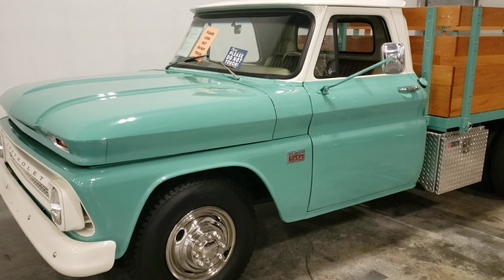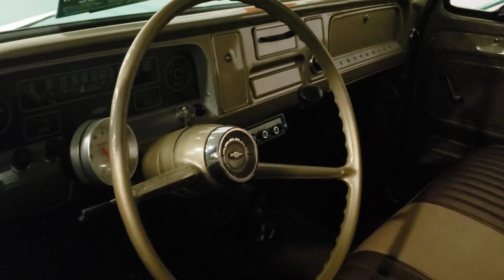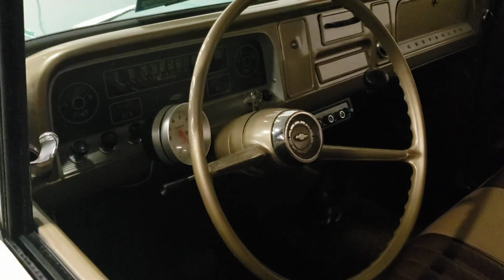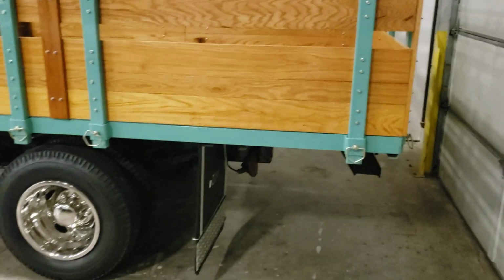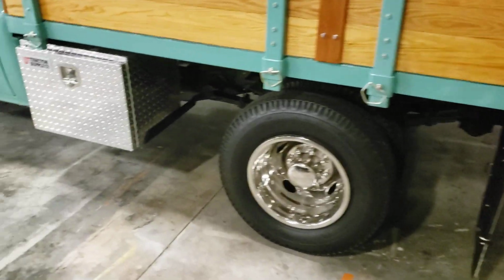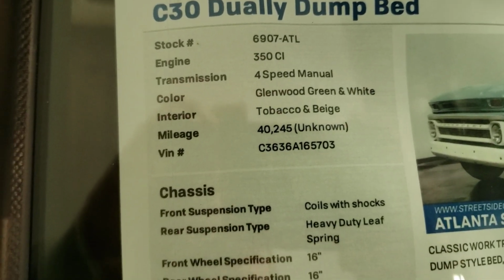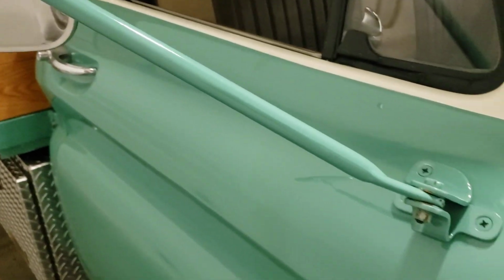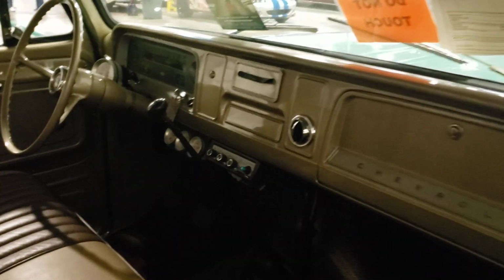1966 CHEVY C30 DUMP BED PICKUP TRUCK